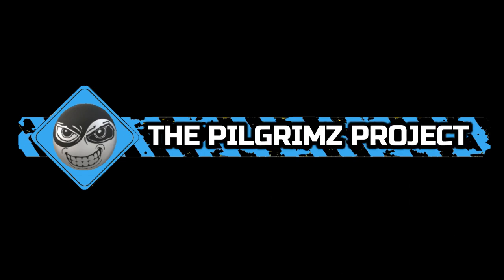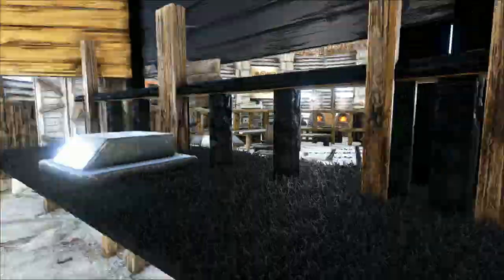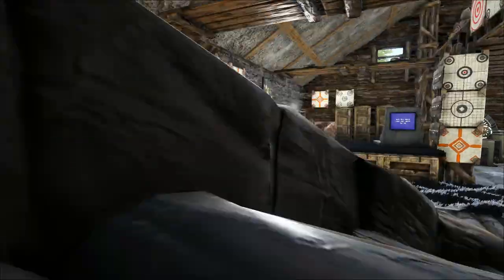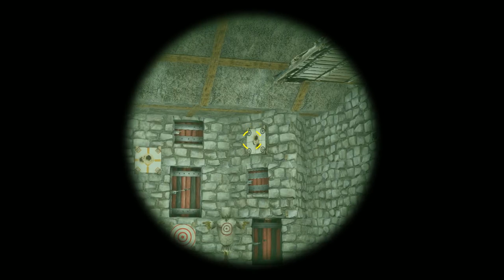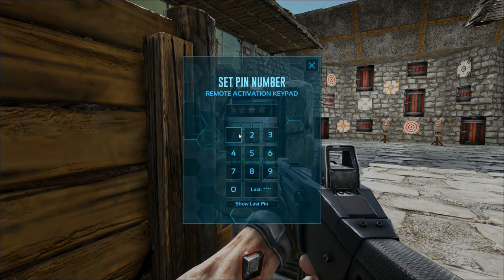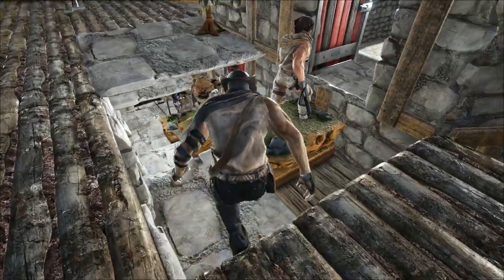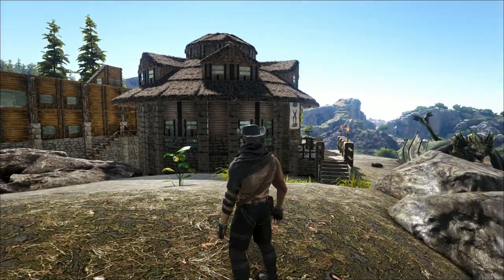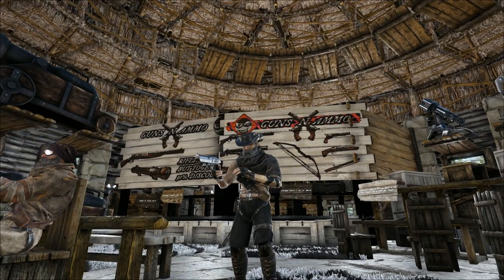ARK: Survival Evolved - Base Design - Round Base tour (no mods)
Welcome to a tour of this Gun Shop and Shooting Range base design.
I designed a new way of building a round base and decided to build a gun shop to go along with an idea for shooting range I have had for a while.
The shooting range has doors and windows that can be opened and closed from the gun bays and they have human targets behind them.
 I also made some paper targets using the painting canvas.

This base was built on official settings with no mods so it can be built on Ark Survival Evolved Xbox One, PS4 and PC.

Ark Survival Evolved has amazing building mechanics, there are endless ways to design and build your base.

Hope you enjoy the build :)

Music
All music is from the Ark Survival Evolved in-game soundtrack